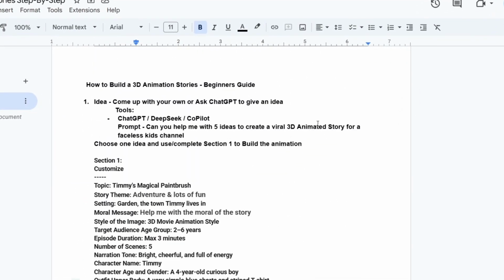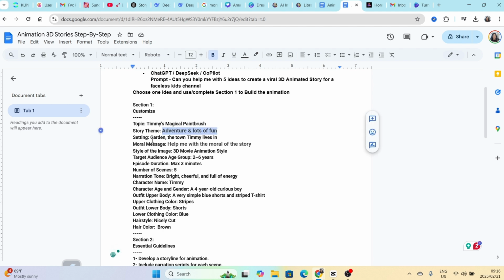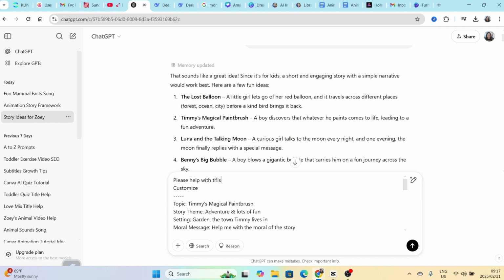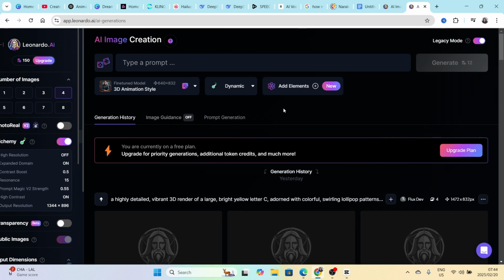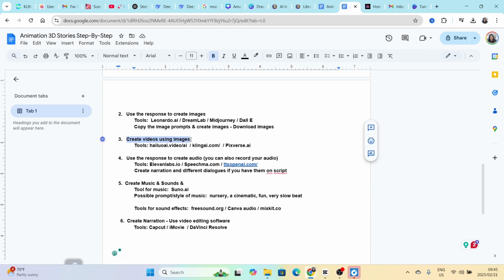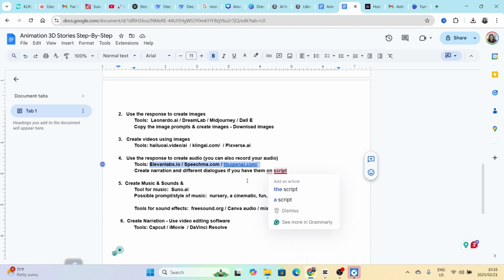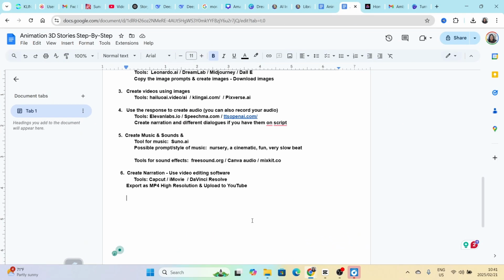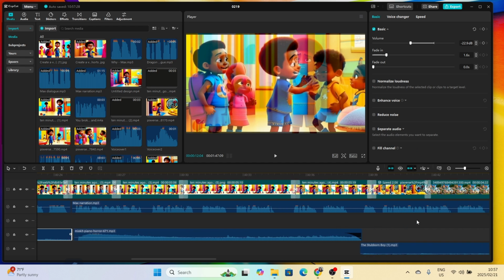How to Make a 3D Animated Story (Download 👇🏾Beginner-Friendly Guide!)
Want to create your own 3D animated story for a faceless kids' channel?  In this step-by-step guide, I’ll show you how to turn an idea into a 3D animation, even if you're a beginner! We'll cover:

1. Generating story ideas using AI tools (ChatGPT, DeepSeek)
2. Creating high-quality 3D images (Leonardo AI, Midjourney)
3. Animating scenes using AI video tools (Pixverse, Kling AI)
4. Adding narration, music & sound effects (ElevenLabs, Suno AI)
5. Editing & exporting your final video for YouTube

By the end, you’ll have your own 3D animated story just like “Timmy’s Magical Paintbrush!” Perfect for kids’ storytelling channels.